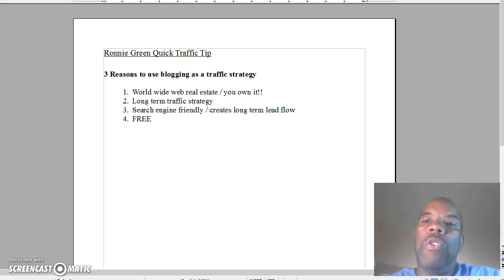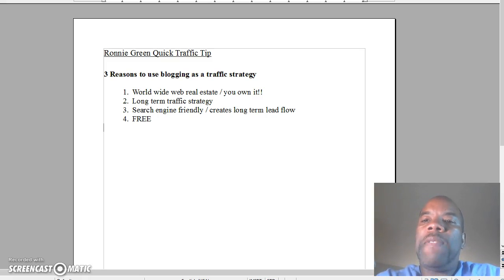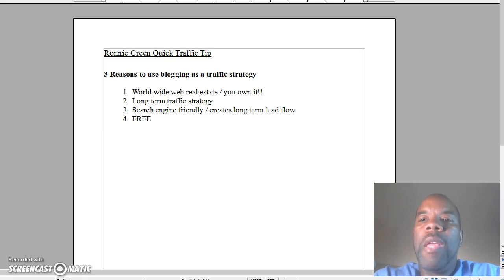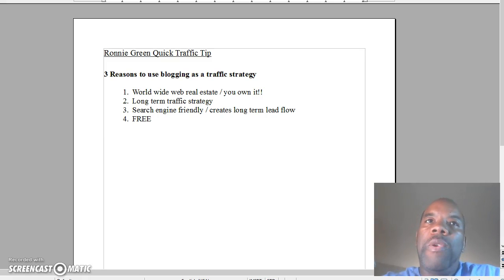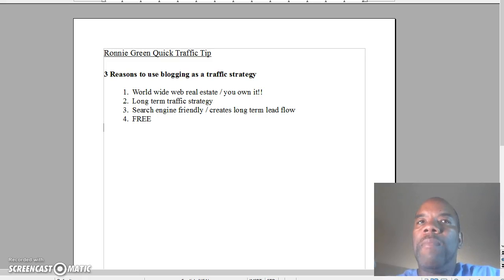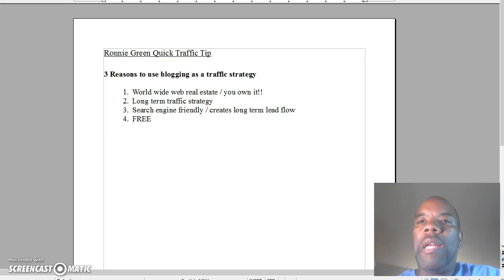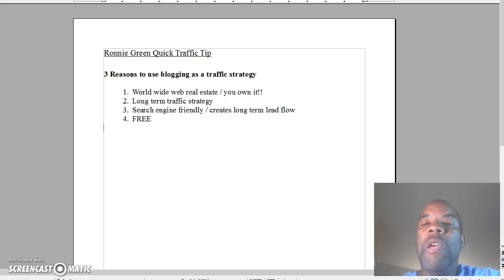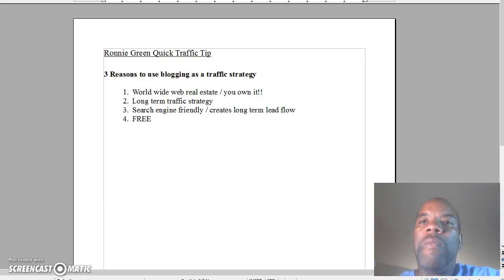Ronnie Green - Quick Traffic Tip - blogging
these are 3 reasons why blogging is such a powerful traffic generation strategy